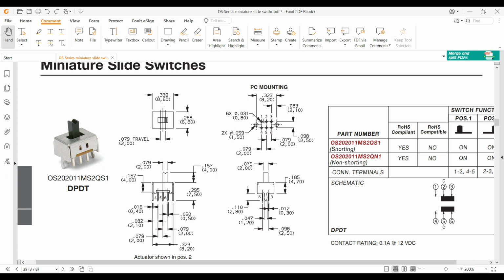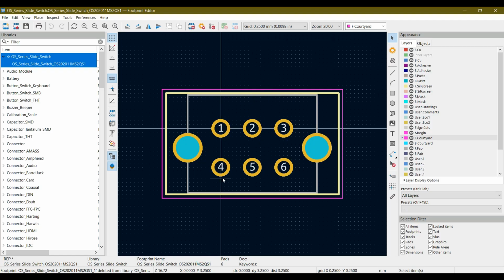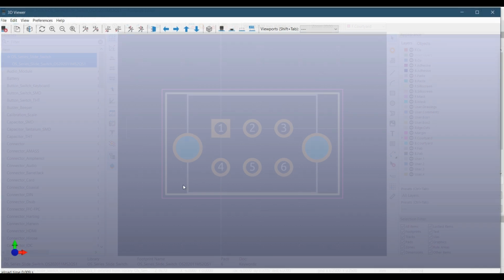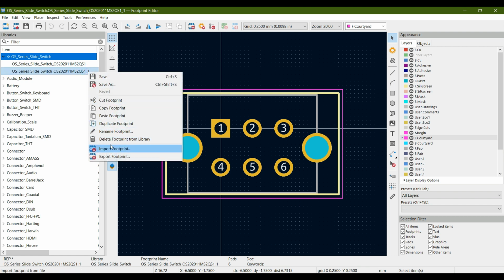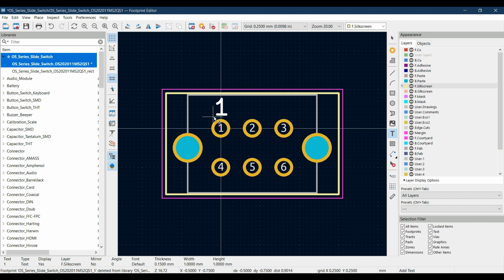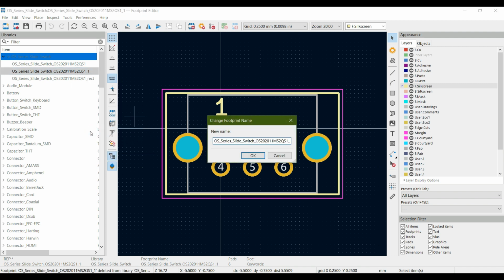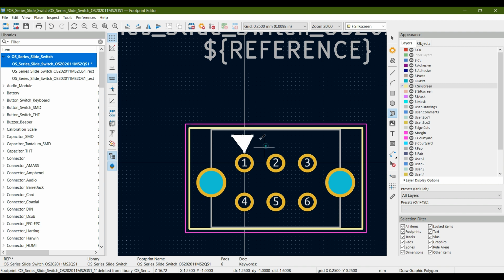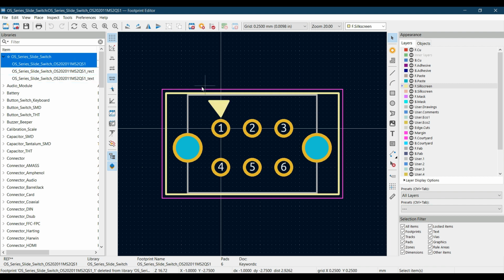07 Pin Perfection: Specifying Pin 1 and Orientation in KiCad Footprint Design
Welcome to the latest episode of our KiCad tutorial series! In this tutorial, we'll dive into the realm of pin perfection by demonstrating how to specify Pin 1 and orientation in your KiCad footprint design.

🛠️ **Tutorial Highlights:**
- **Significance of Pin 1 Specification:** Understand why specifying Pin 1 is crucial for correct component orientation on your PCB.
- **Orientation Considerations:** Learn how to precisely specify the orientation of your footprint for optimal placement and alignment.
- **Step-by-Step Guide:** Follow along with our step-by-step instructions to ensure accuracy in pin assignment and orientation.

- **Avoid Component Misalignment:** Learn techniques to prevent common issues like component misalignment by correctly specifying Pin 1 and orientation.
- **Optimal PCB Assembly:** Ensure smooth PCB assembly processes by providing clear instructions on pin orientation to manufacturing teams.
- **Enhanced Design Precision:** Elevate your design precision by mastering the art of pin perfection in KiCad footprint design.

Whether you're a seasoned designer or just getting started, we're here to empower your PCB design journey!

🚨 **Important Note:**
Ensure you have the latest version of KiCad installed for the best experience. 🚀📌